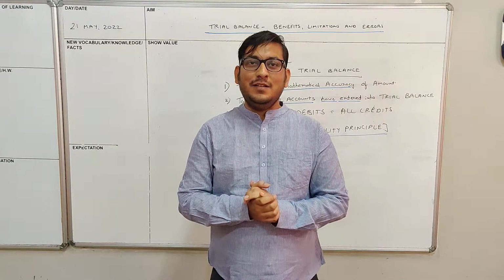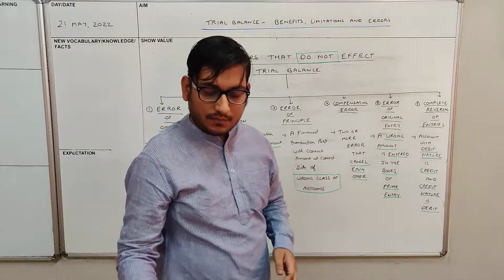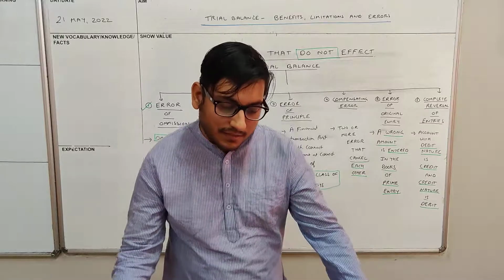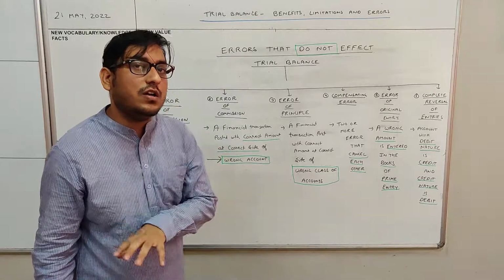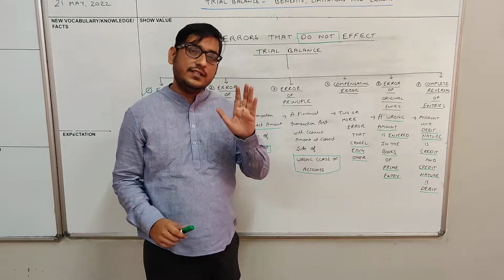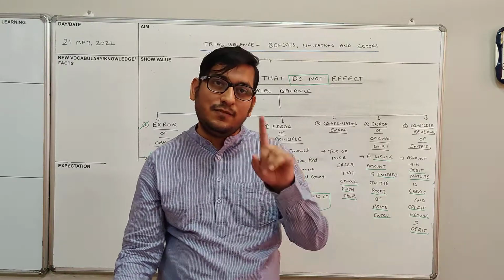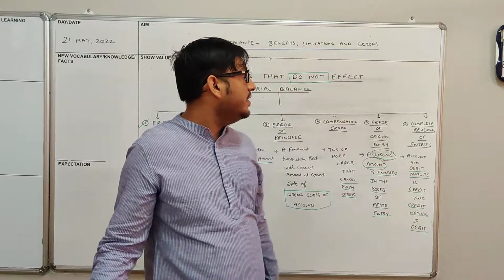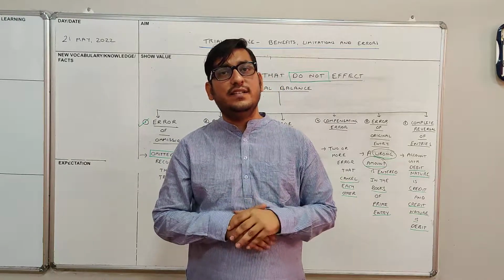Trial Balance | PART 2| Limitations and Errors.